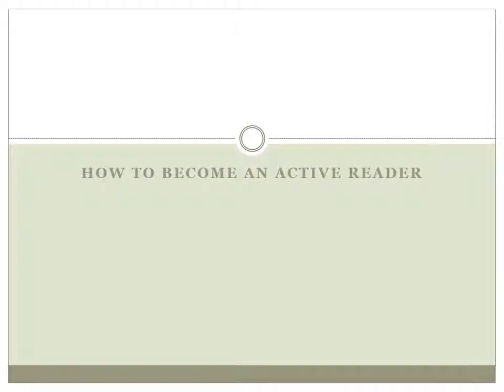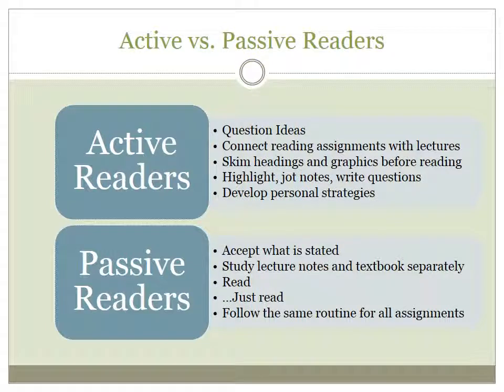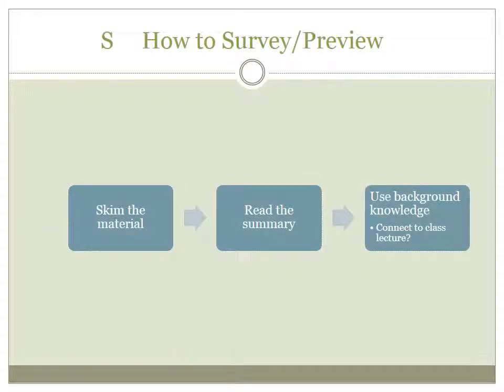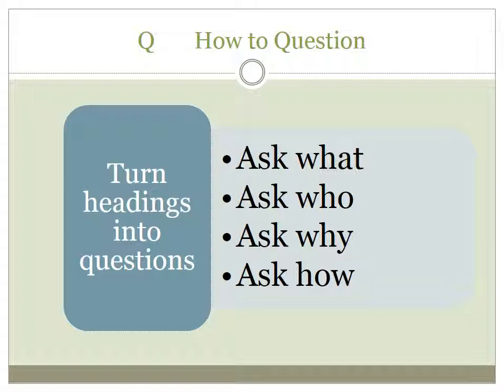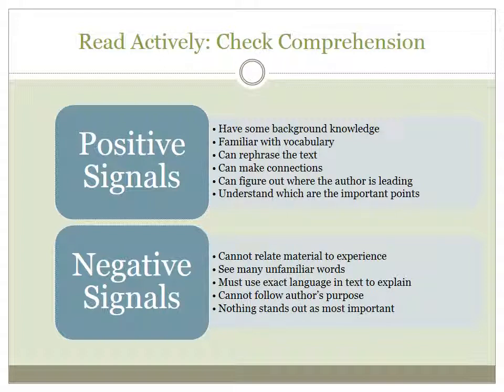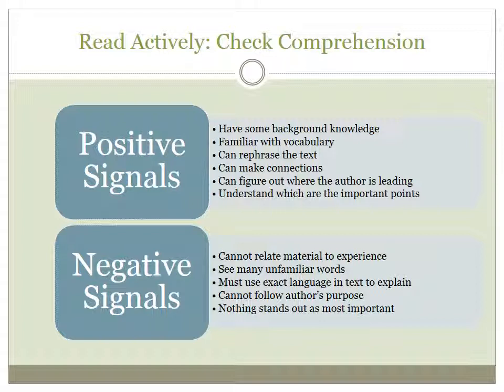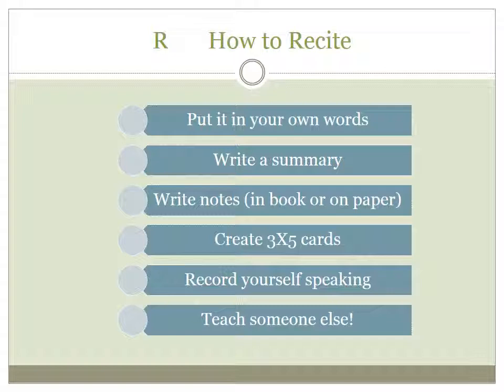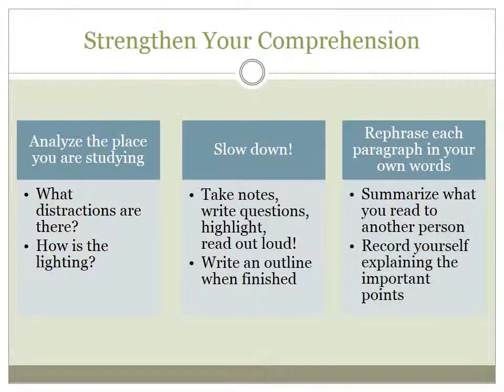Study Skills - SQ3R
Study Skills - The SQ3R Method